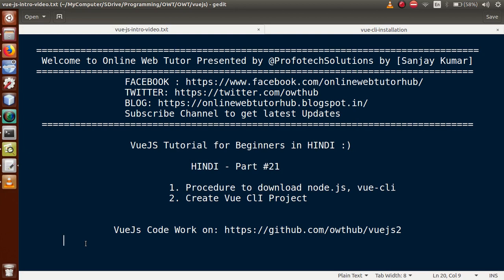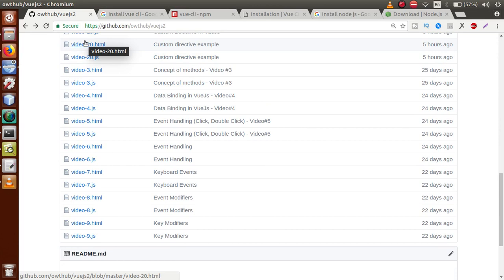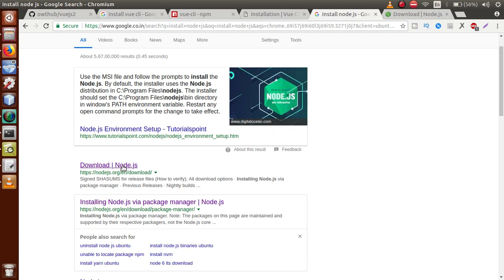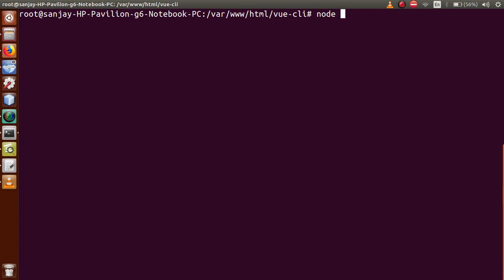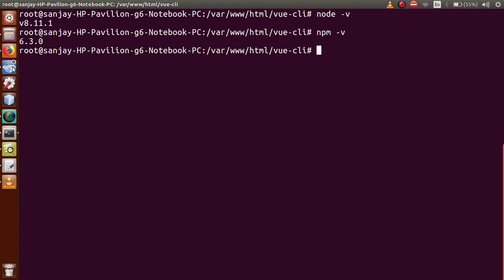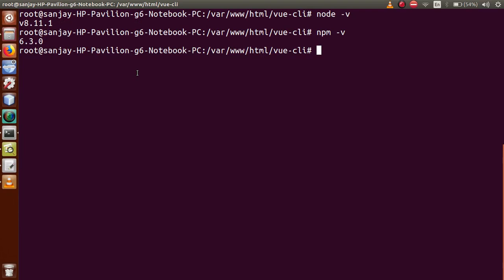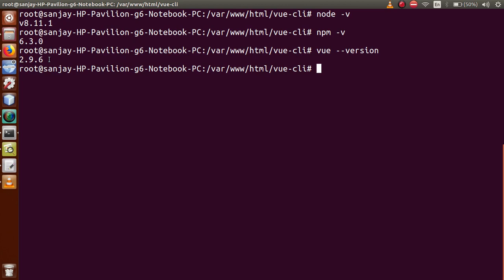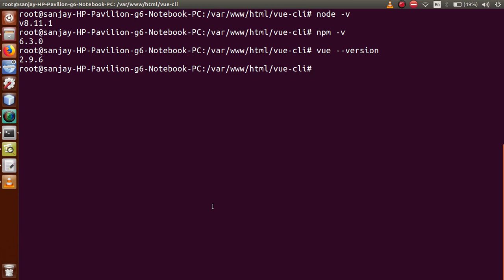VueJs 2 Tutorial for beginners in HINDI | ENGLISH (#21) Node js + Vue CLI Installation guide map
In this video session we will learn Node JS + Vue CLI Installation guide

    1. First we need to install node.js according to System's OS

       After installing just type:
               $ node -v = check node version
               $ npm -v = check npm version

       $ npm install -g vue-cli

       Check by $ vue --version

    3. Install Vue CLI project:  vue init [template-name] [project-name]

profotech solutions,